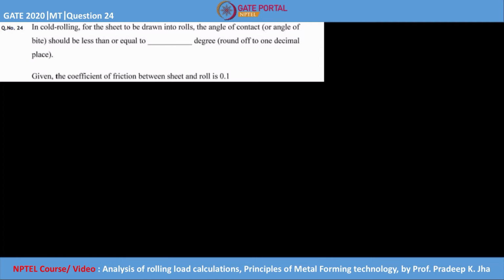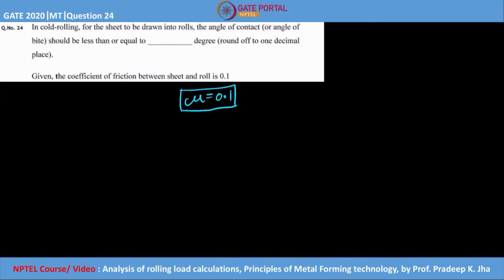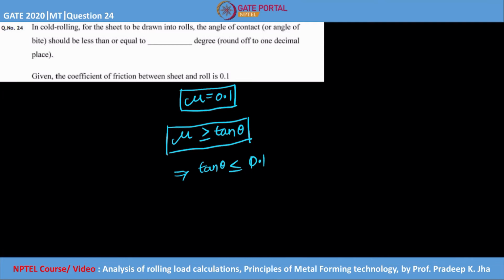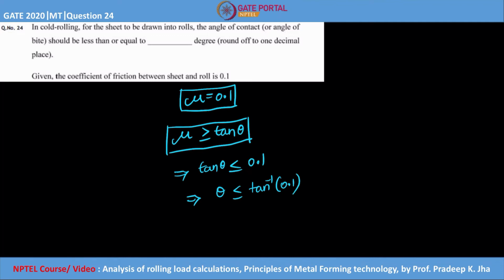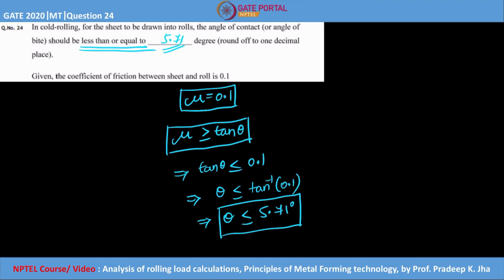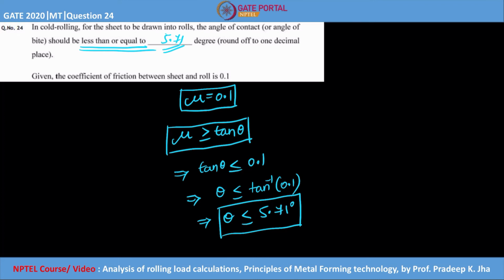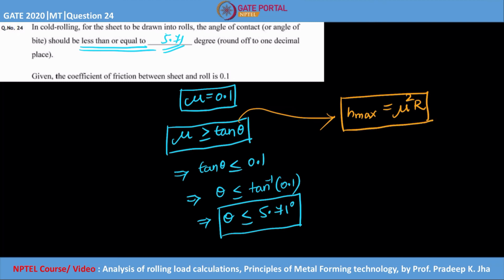Q24 MT 2020